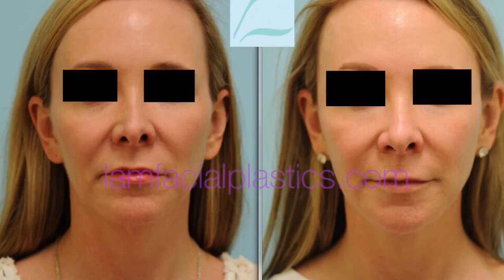Injectable Rhinoplasty Video Narration of Before and After Result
Dallas Facial Plastic Surgeon Dr. Sam Lam discusses how and why he performed this injectable rhinoplasty for this patient.